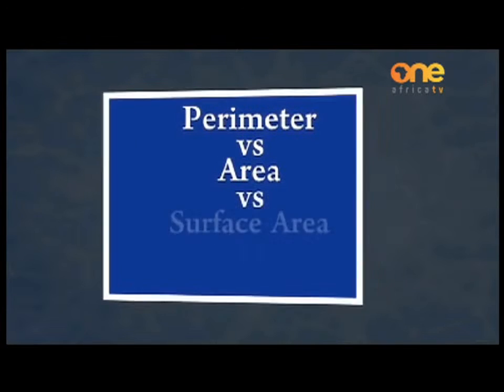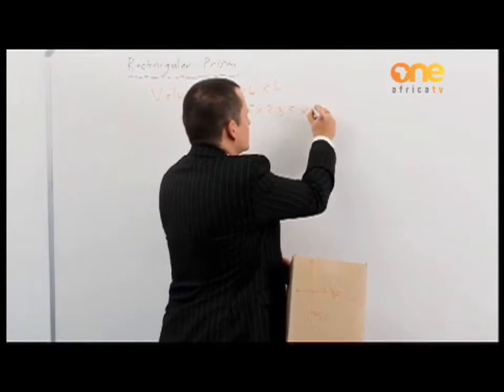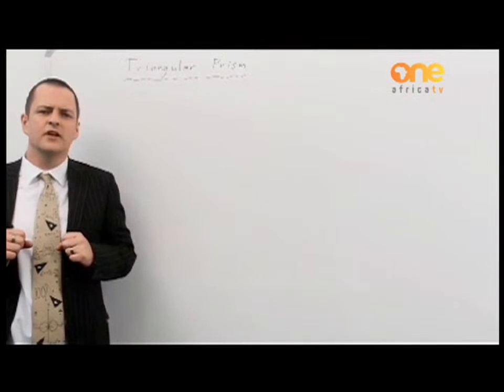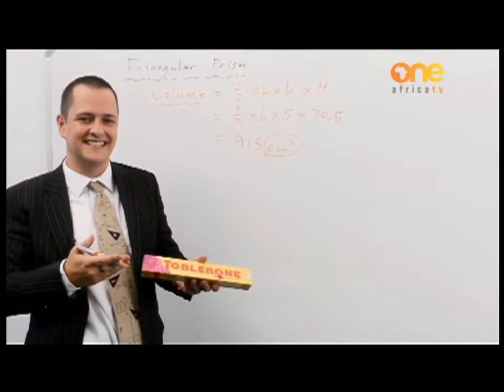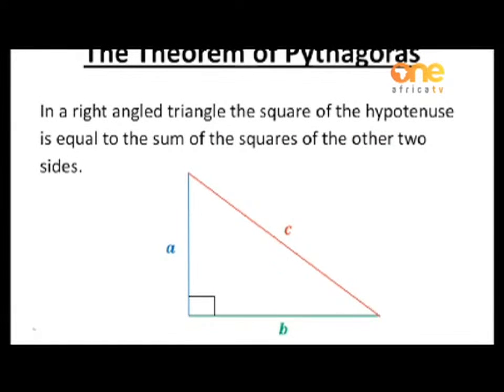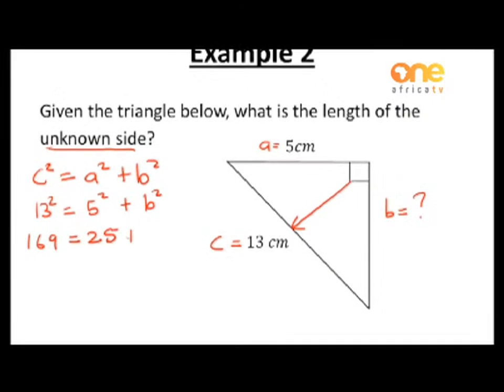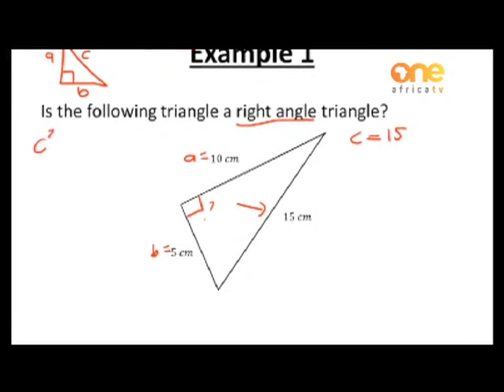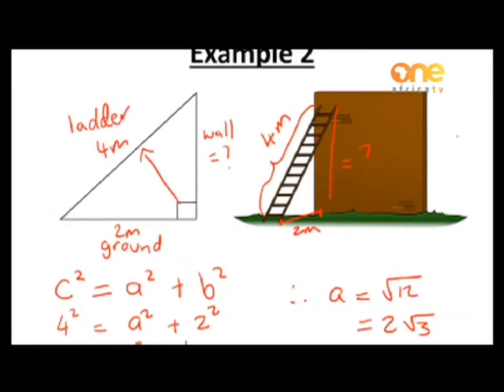LearnOnOne Grade 7 | Maths (Measurements)